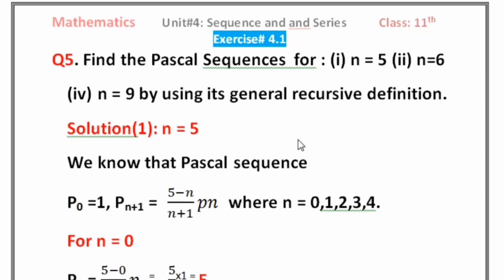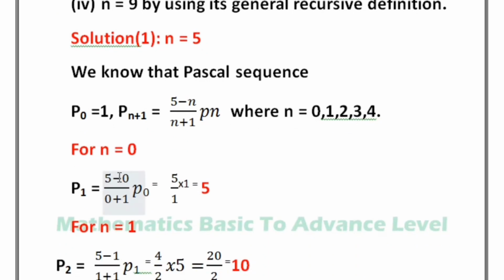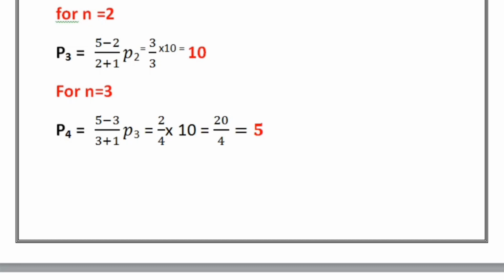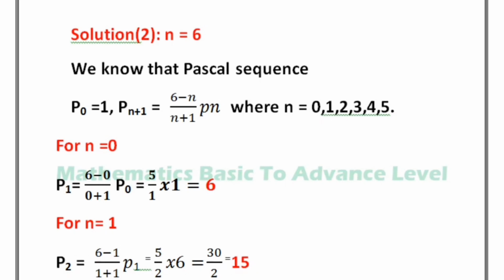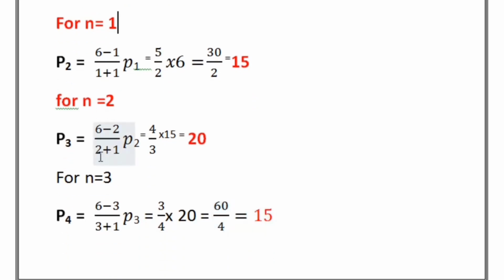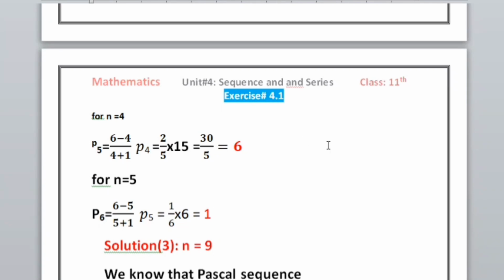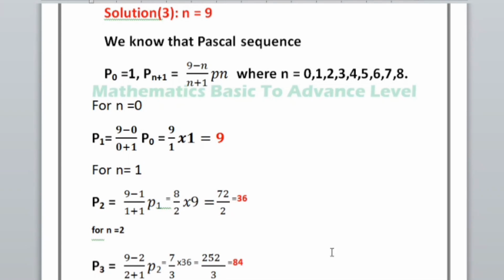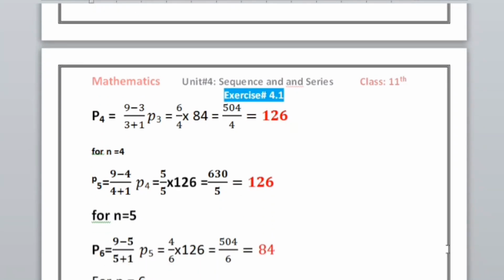Find the Pascal sequences of for (i)n=5,(ii)n=6,(iii)n=9,by using it's general recursive definition